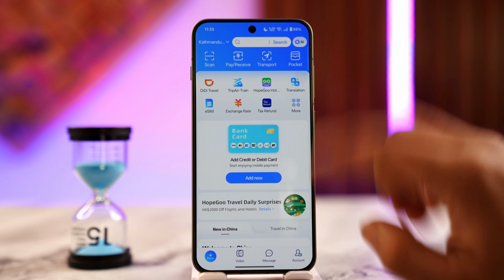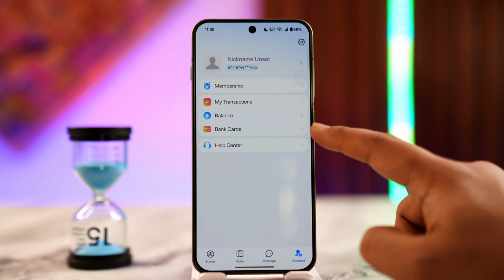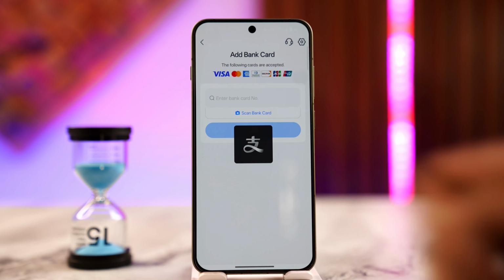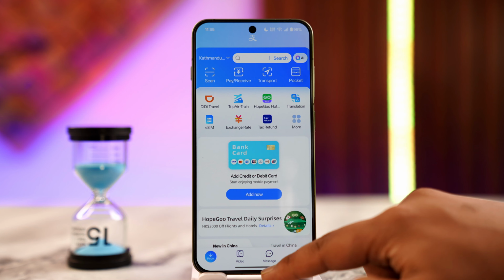How to Use Alipay as a Foreigner in China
Using Alipay as a foreigner in China is entirely possible thanks to Alipay’s international features that support overseas users for both short visits and longer stays. Whether you're a tourist, student, or business traveler, Alipay allows account creation and real-name verification using international phone numbers and valid foreign identity documents. This access makes it easier to pay for goods, services, and transportation in China without needing a local bank account or Chinese ID.

To begin, download the official Alipay app and make sure to select an international phone number during the sign-up process. Do not use a Chinese number unless you’re a resident, as using your real international number ensures the correct version of the app is activated. Once signed in, go to the Account section and update your account details. You’ll be able to switch the app’s language and interface to better suit non-Chinese users. From here, proceed to verify your identity using global documentation such as a passport or permanent resident card. Alipay accepts international passports, and you must enter your details exactly as they appear in the document. Depending on your passport’s issuing country, additional facial verification may be required to complete this process.

After verifying your identity, the next step is to add a valid international payment method. Alipay supports major card networks such as Visa, Mastercard, American Express, and Discover. These can be either debit or credit cards issued outside of China. Adding your card allows you to make direct payments or use the Tour Pass feature, which loads funds into a temporary Alipay balance that can be spent just like a local user’s account. This is particularly helpful in scenarios where QR code payments are required, such as at convenience stores, metro stations, and restaurants.

Alipay’s system for foreigners is designed to be user-friendly and compliant with Chinese regulations. Even though it originated as a domestic service, Alipay now supports international users in over 110 countries and regions. Just make sure to keep your passport and card details up to date, and ensure your phone number remains active for SMS verification.

Timestamps:
0:00 Introduction
0:14 Sign-up with international number
0:32 Verifying identity with passport
0:49 Adding international card
1:02 Using Alipay in China
1:10 Conclusion